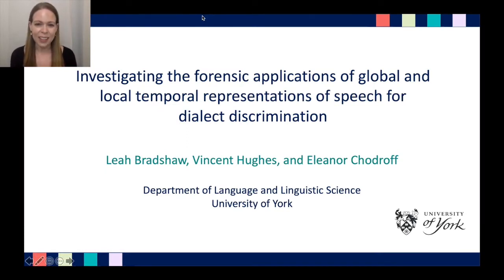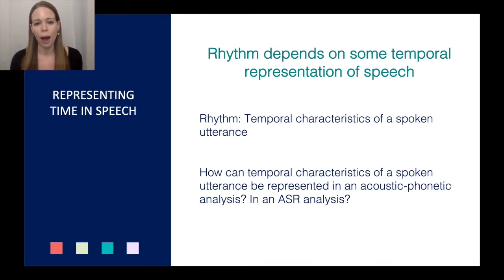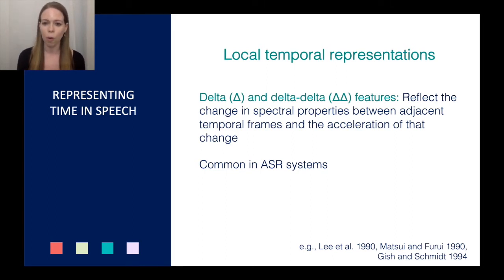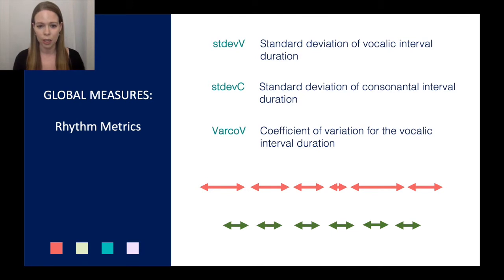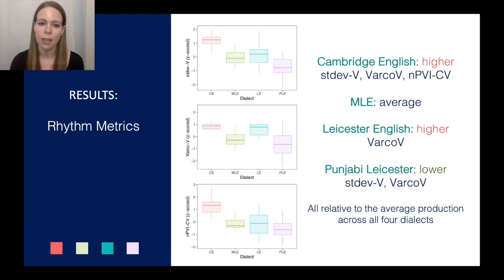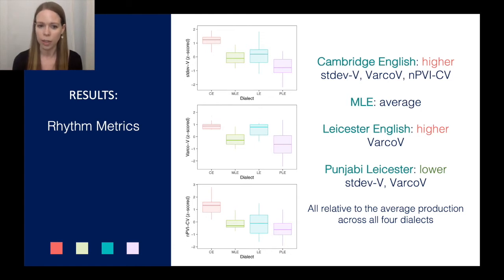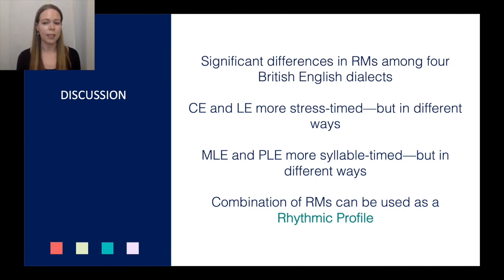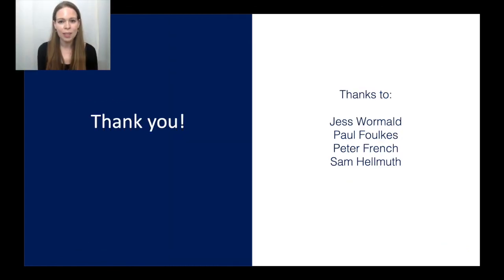Investigating the Forensic Applications of Global and Local Temporal Representations of Speech ...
Authors:
  Leah Bradshaw, Vincent Hughes and Eleanor Chodroff
Paper:
  Check the paper.
Skype:
  live:eleanor.chodroff
Facebook messenger:
  Eleanor Chodroff
WeChat:
  echodroff
Zoom: